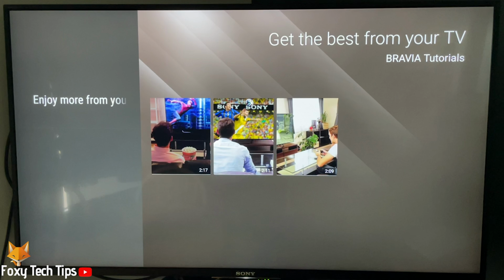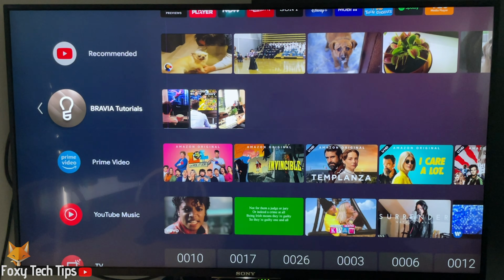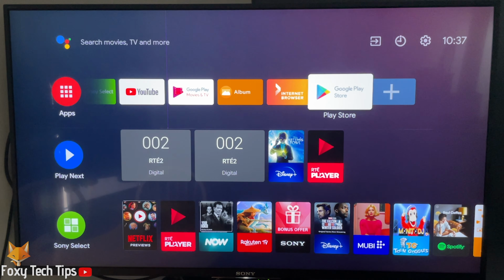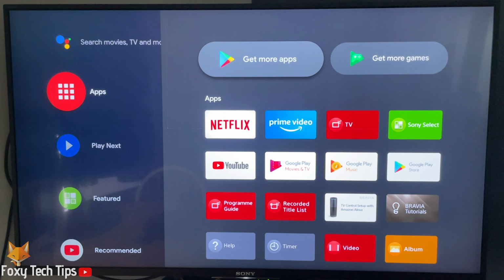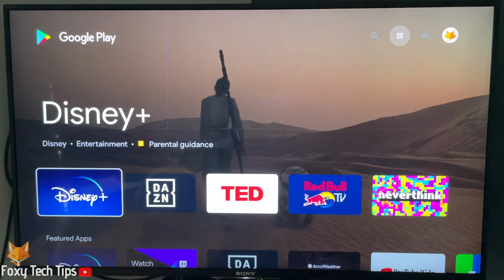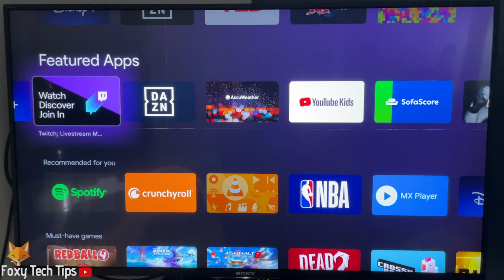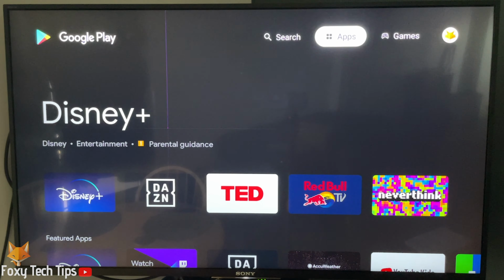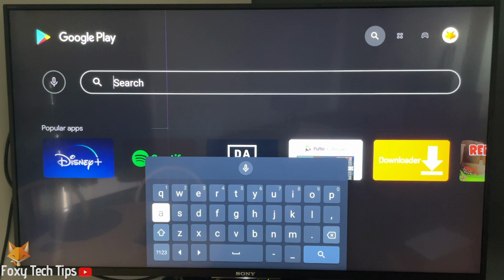How To Install Apps On Sony Bravia TVs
Easy to follow tutorial on getting and installing new apps on Sony Bravia Smart TV's! Want new apps or games for your Bravia? Learn how to install new apps on Sony Bravia TVs that are running on Android TV now!

Steps:

- This tutorial works for Sony Bravia TV’s running Android TV Software.

- You download and install new apps by using the ‘Google Play Store’ app. You can find the play store by going to the home screen of your TV and opening ‘apps’ from the left sidebar.

- At the top of the apps screen you can click ‘get more apps’, or find and open the ‘Google Play Store’.

- If you are not already signed in to a Google Account, you will need to do that here to continue.

- You can browse through featured apps and games here. Select one to get more info about it and click ‘install’ to download it to your device.

- You can also search for specific apps by clicking the search icon up top and then typing or using the microphone to search.

- Once apps are installed you can find them in your apps folder. You can delete apps from there by holding down on it and then selecting uninstall.